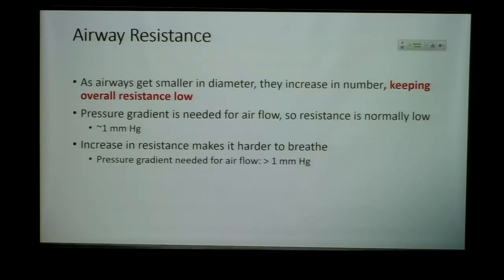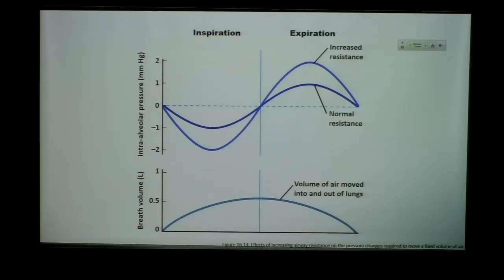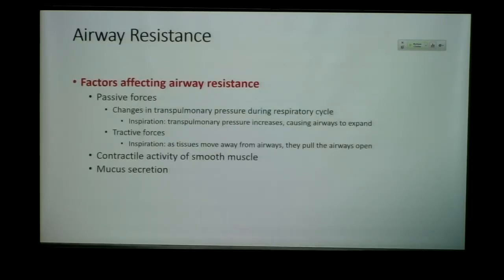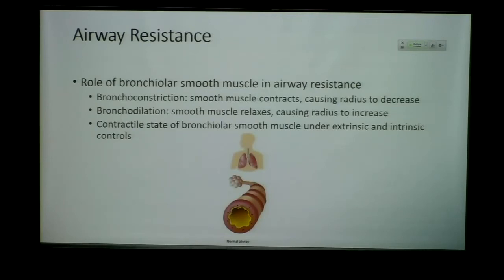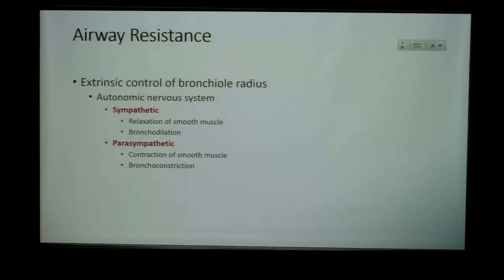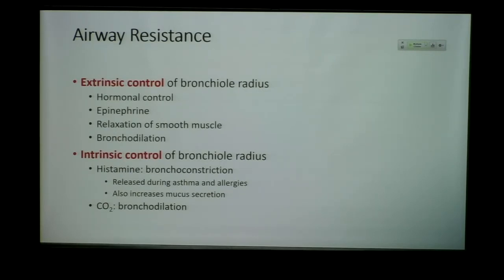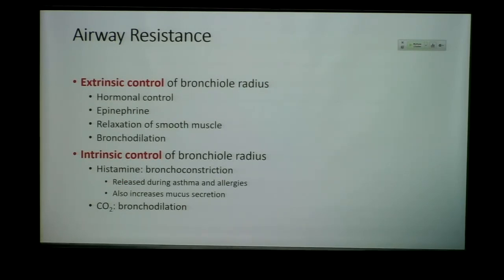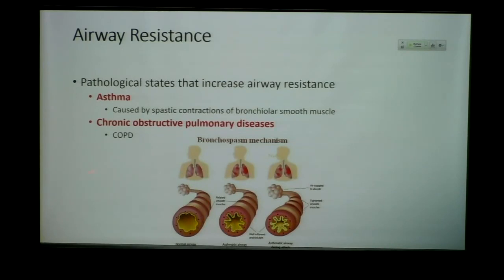BIO2520 2 21 20 Part 2